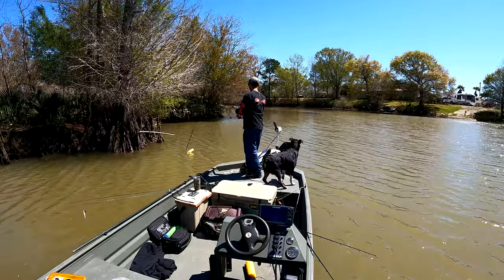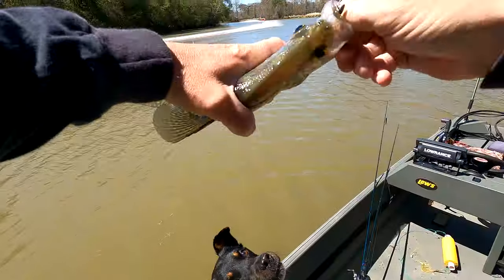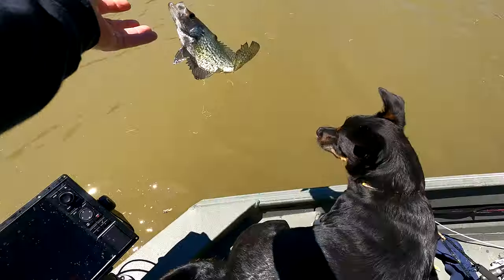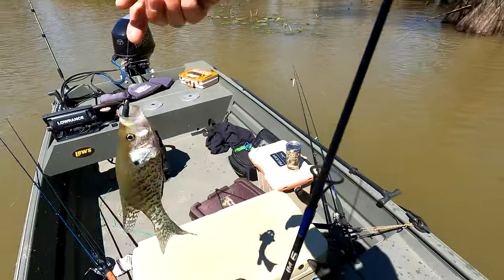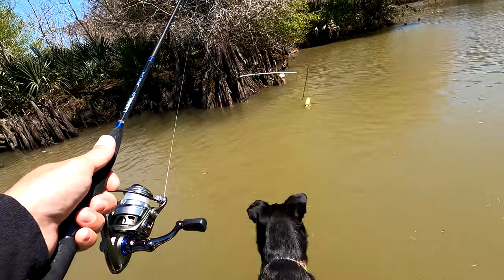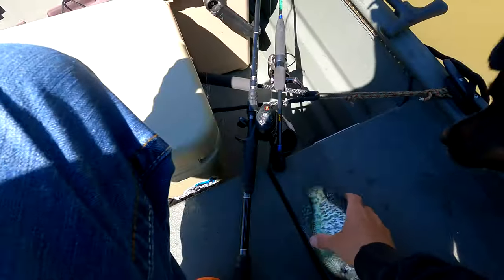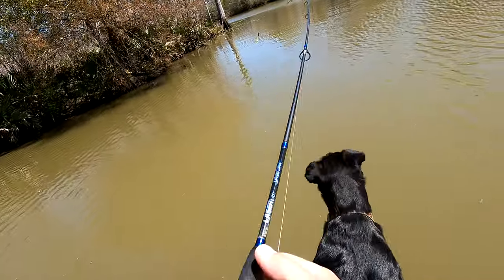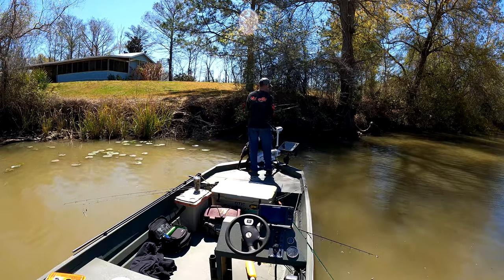Fishing for Crappie in the Bayou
A little bayou crappie fishing with the puppy dog Mr Mickey!

I filmed this earlier this year during the crappie spawn in one of our many Texas Bayous. I’m finally getting around to editing it and a few other videos that will be coming out soon.

Anyways it was a pretty good fishing trip!

I caught a pile of crappie and a few bass. I let all of them go.

The reason for my catch and release is that I never keep anything that’s spawning. It’s so important to do that for our resources to keep growing and thriving.

This is why our Texas fisheries are incredible!

The bait of choice on today’s video was my black and chartreuse curly tail grub on a jig head. It’s such an amazing lure!

I’d throw it around the cypress trees and cypress knees.

The main thing the crappie were relating to was deep water next to around 2’ of water.

This is a tidal body of water and it will fluctuate throughout the day.

Hope you guys and gals enjoy the video!

Tight lines & God Bless!
LD